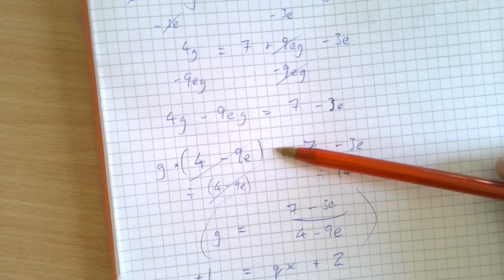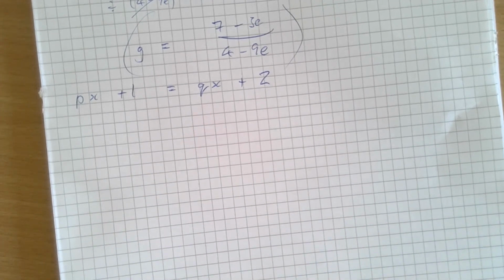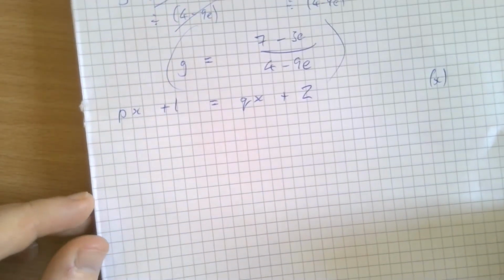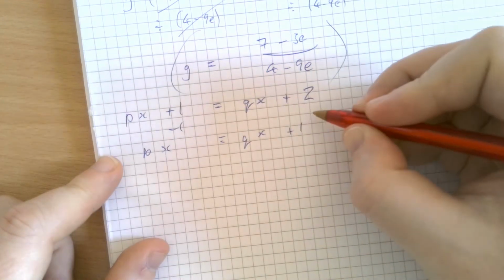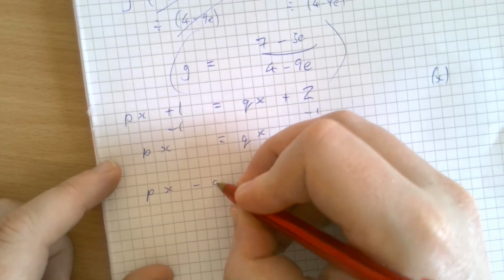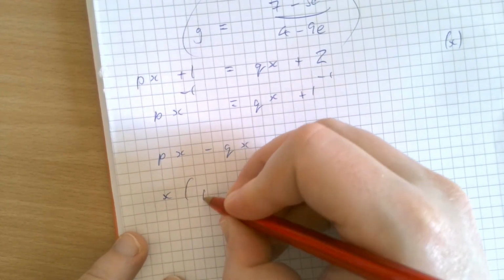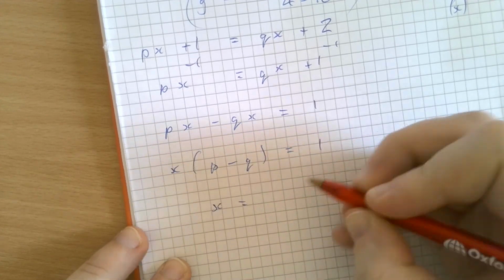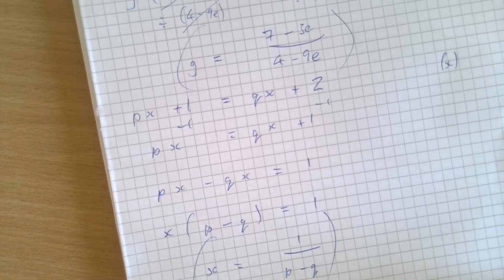LE Rearranging by Factorising (IGCSE Maths) - March 2020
Dear all,

I'm starting to run away with things here. If you fancy a grade 7 or more, you should watch this.

JDD